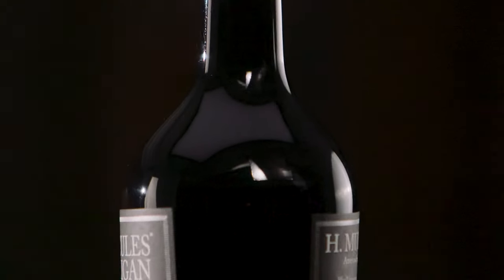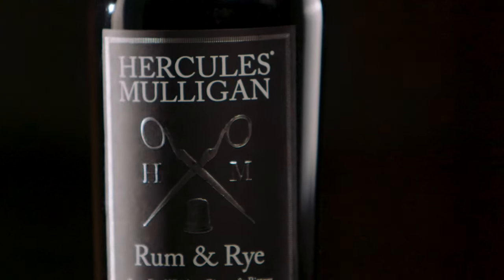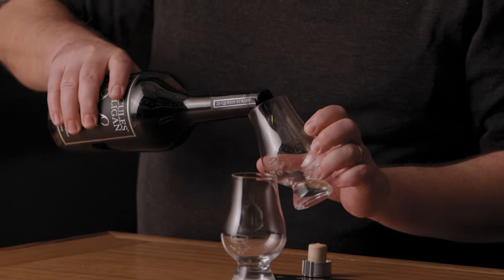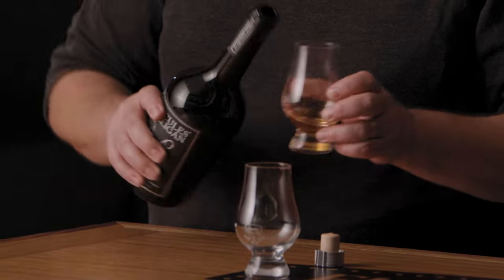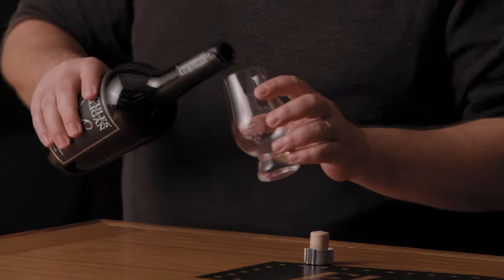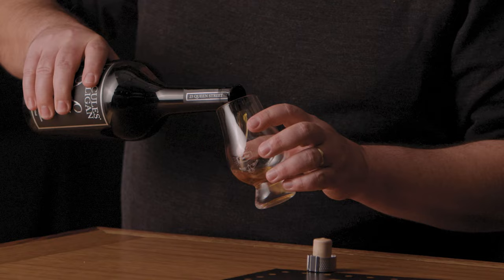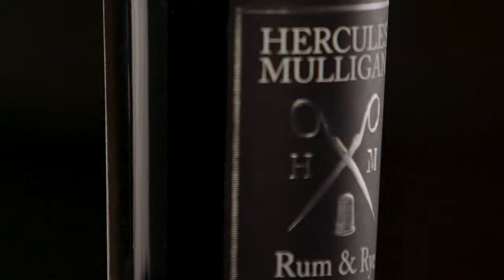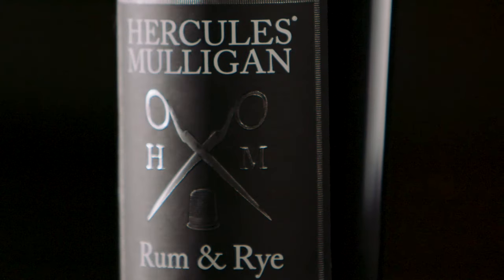Spirits Experts Taste and Review the Perfect Bottled Cocktail: Hercules Mulligan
Join our spirits experts - David Wondrich and Noah Rothbaum, as they taste and review the perfect bottled cocktail: Hercules Mulligan.
Named after the Revolutionary War hero, this pre-made cocktail boasts a unique blend of premium spirits and handcrafted bitters.
Our experts will share their honest opinions on the flavor, aroma, and overall quality of this Spirit, providing valuable insights for cocktail enthusiasts and connoisseurs alike. Don't miss out on this exciting taste test and review of the Hercules Mulligan bottled cocktail!

00:00 - Hercules Mulligan Introduction
00:32 - Tasting notes - Hercules Mulligan

If you want to learn what an awesome 21st century Spirits club looks like:

Current and future Spirits enthusiasts, assemble! Flaviar is a 21st century Members Club for Spirits lovers from all over the world. Inspired by rich history and the art of distillation, we forage the World of Spirits for the finest, rarest and most unique expressions to bring them to your doorstep. And we never discriminate: all quality Spirits and Spirits lovers are welcome at Flaviar.